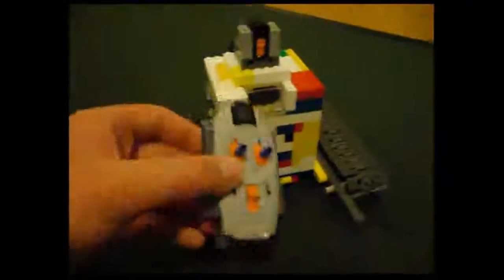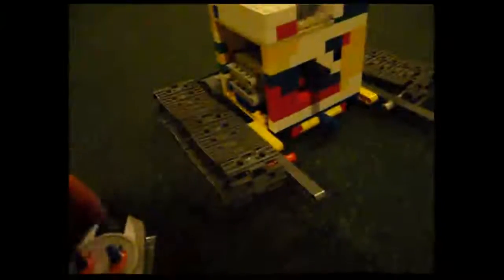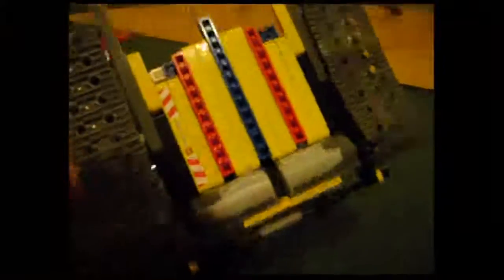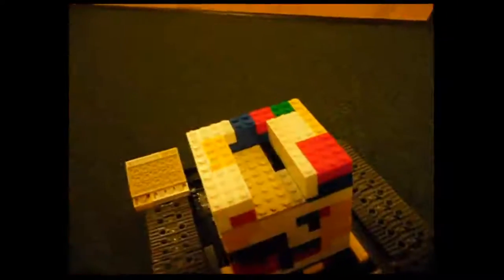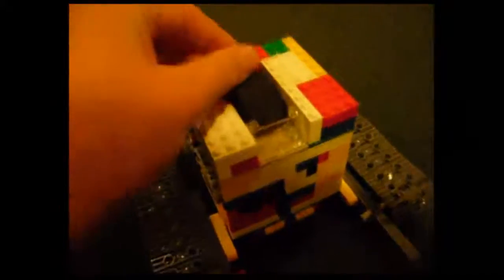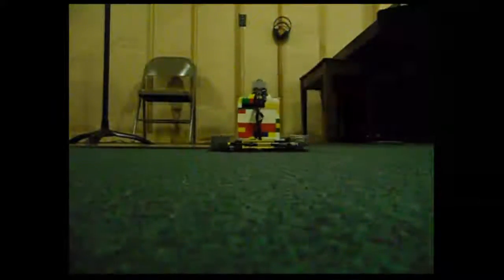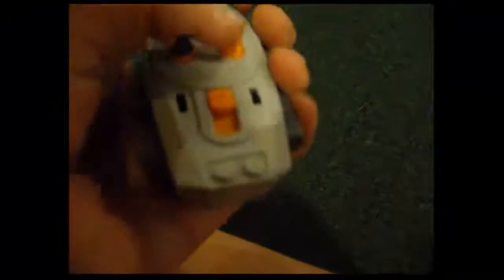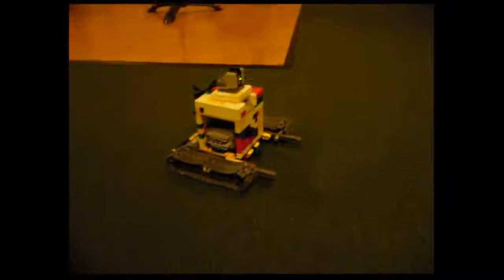Lego Spy Robot - Car With Lego Power Functions rc and 2 med motors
This is a lego spy robot - car that I made with lego power functions ir receiver, remote, and 2 med motors.  I used the 808 car key chain camera from ebay.